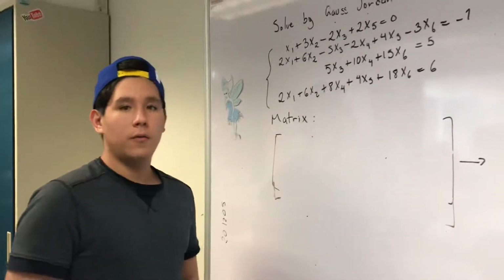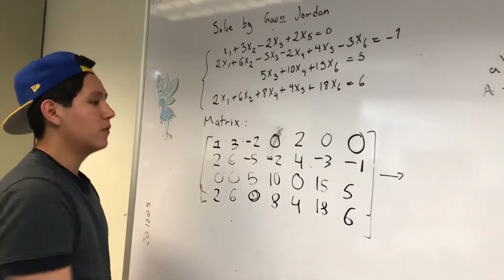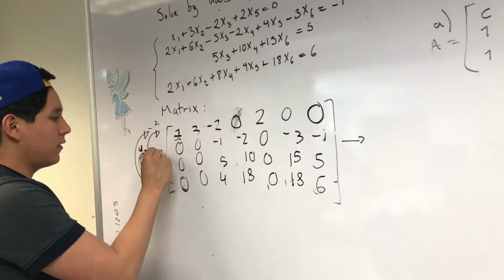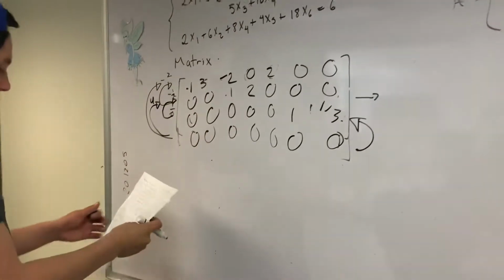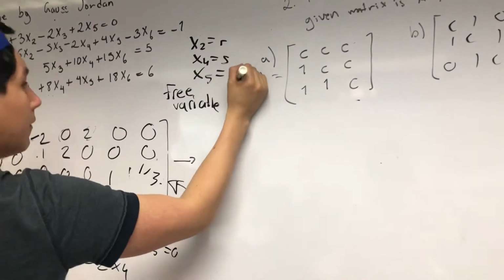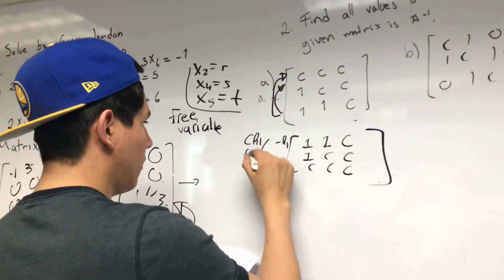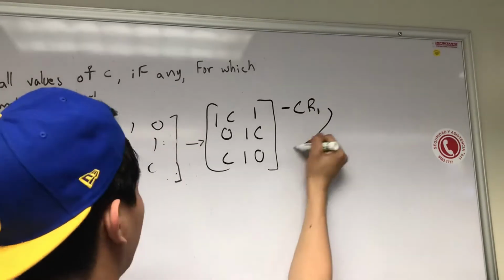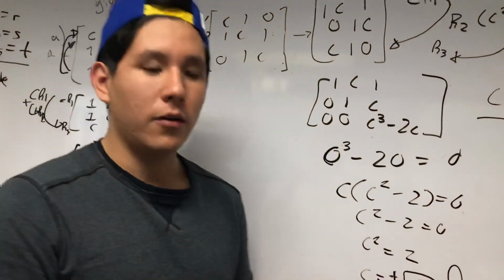First exam corrections